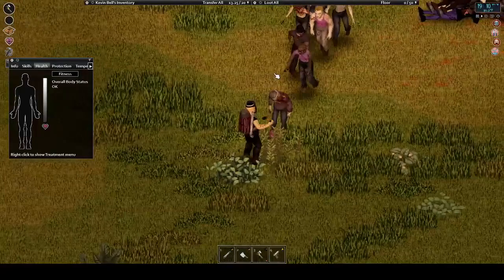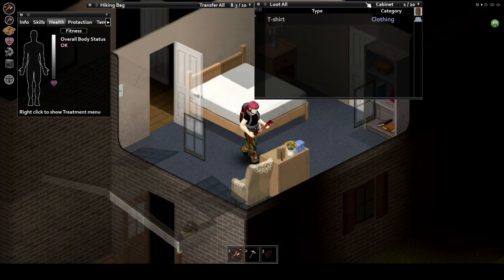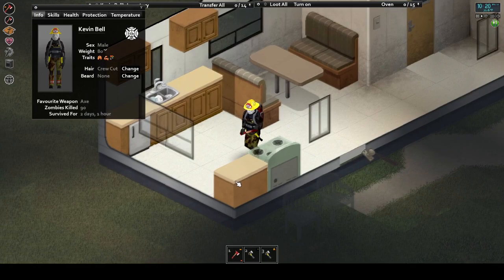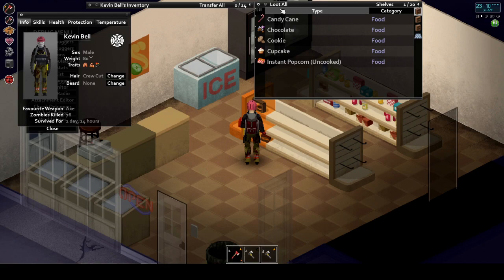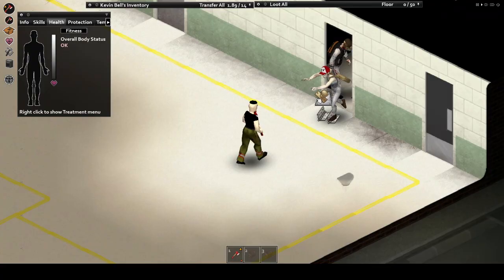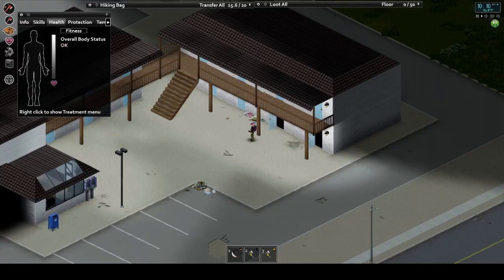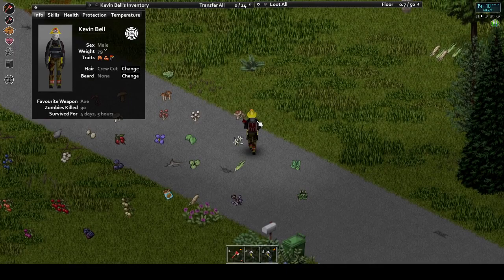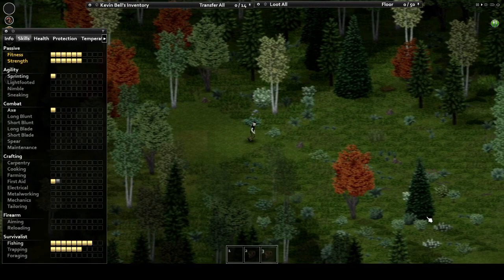Project Zomboid Beginners Guide Part 19 Plenty of Loot to Boot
In Today's Video we dive into the looting mechanics of zomboid, and discuss some of the common loot types you should
expect to find in different buildings and zones.